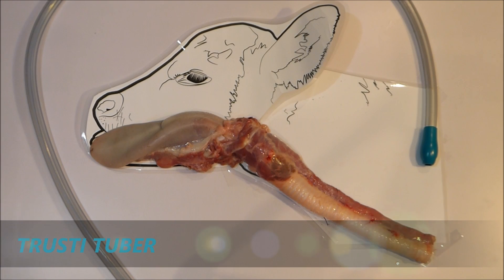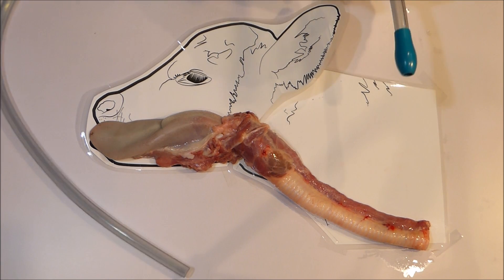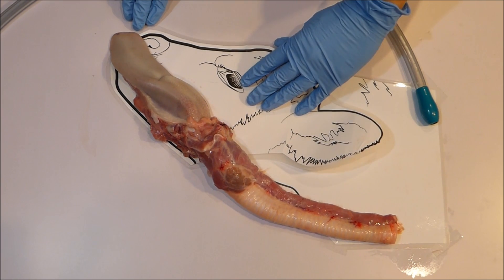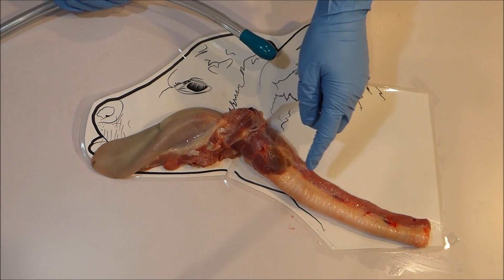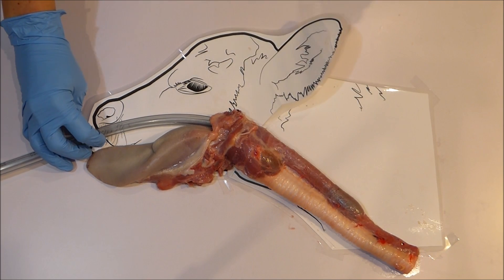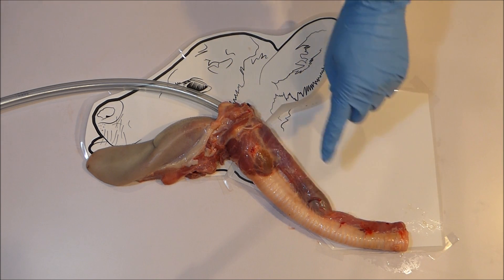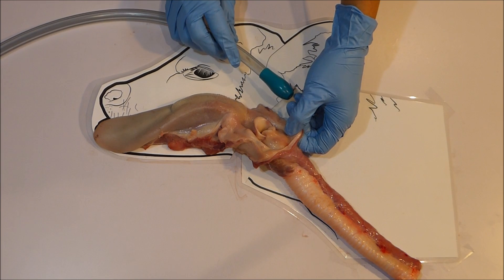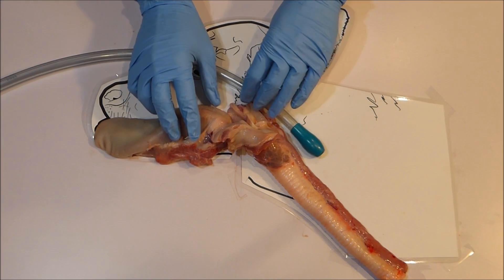Calf Tube Feeding Anatomy Tutorial, Trusti Tuber, Flexi Tuber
Learn how and why to tube feed safely by watching this descriptive video involving the relevant anatomy.